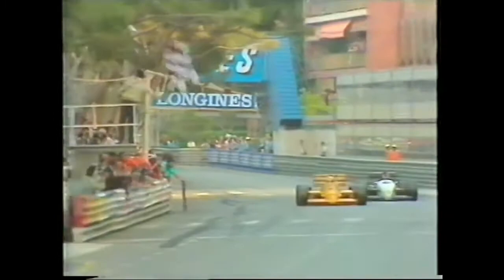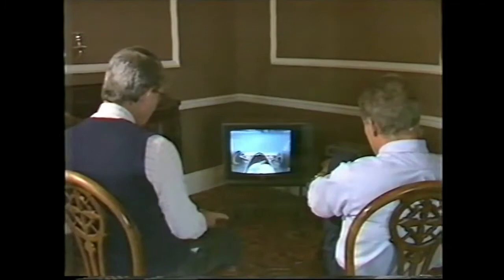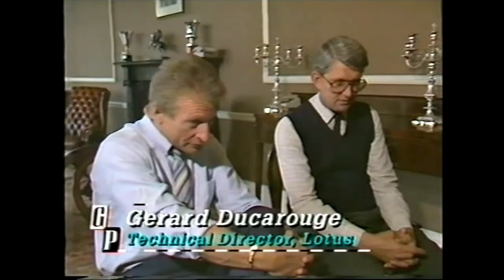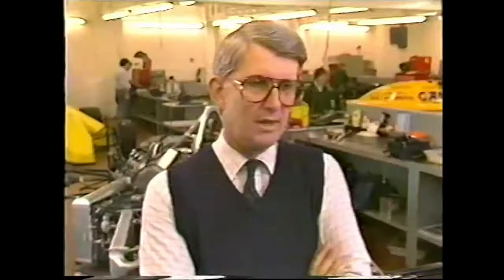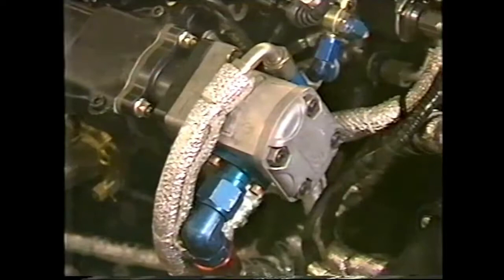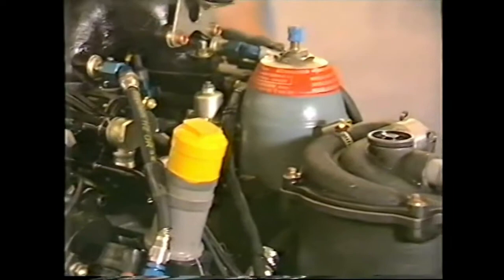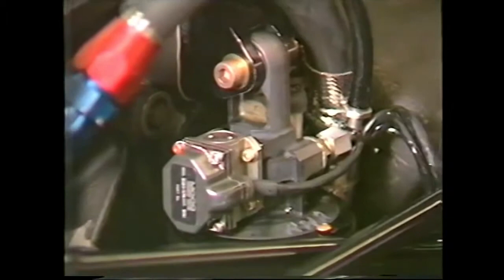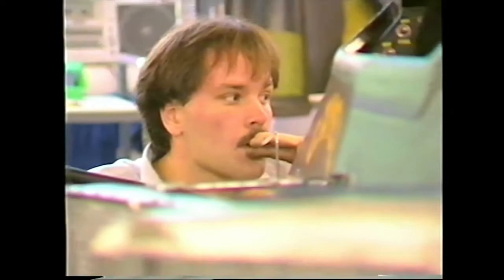1987 June - Lotus, Gérard Ducarouge & Peter Warr comment F1 active suspension 99T 1st win at Monaco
Ayrton Senna won the 1987 Monaco GP in his Lotus 99T fitted with active suspension, thus becoming the first F1 equiped with this system to win a race. Following the race, designer Gérard Ducarouge and team manager Peter Warr sit down to discuss their Lotus exclusive.
This was broadcasted during the coverage of the 1987 Detroit Grand Prix.